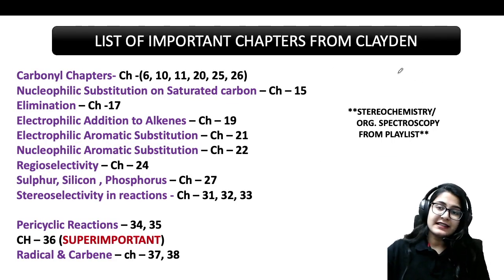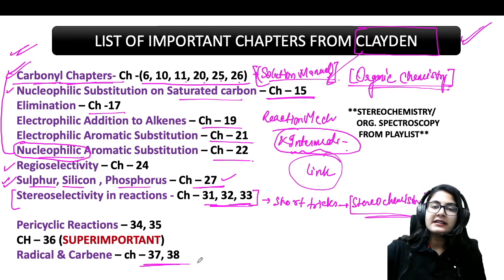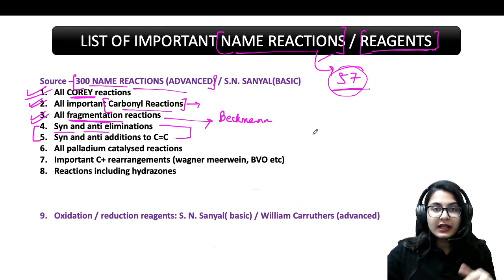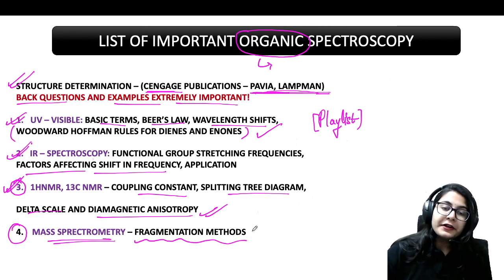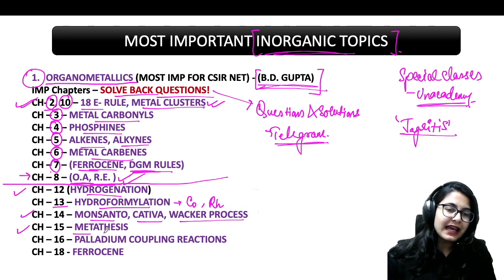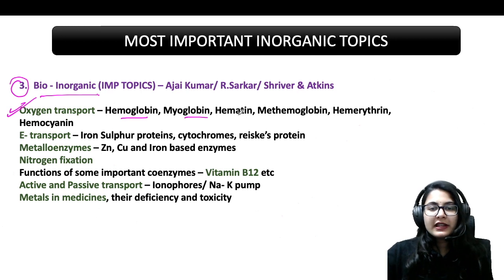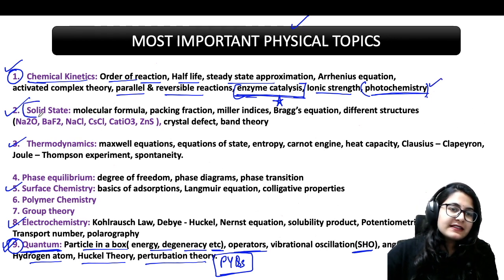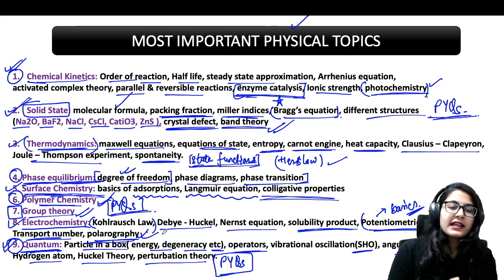CSIR NET 2022 DETAILED REVISION PLAN | REVISION & PRACTICE STRATEGY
IN THIS VIDEO, I'VE CLEARLY DISCUSSED ALL THE TOPICS YOU NEED TO REVISE BEFORE EXAM! Try to keep a broad TOPIC SELECTION, and manage time accordingly.